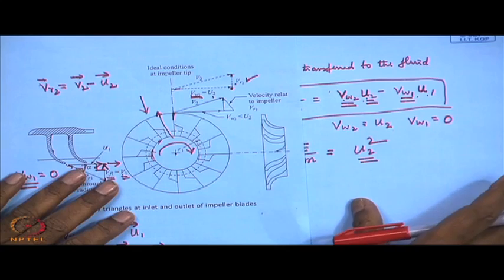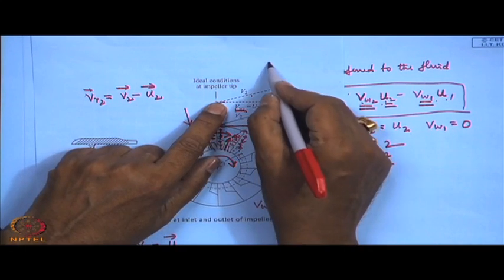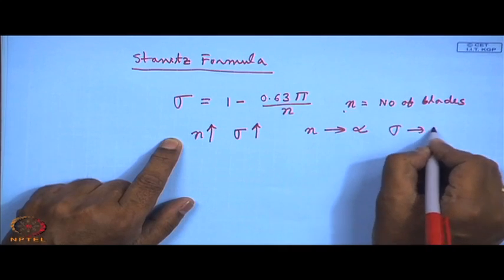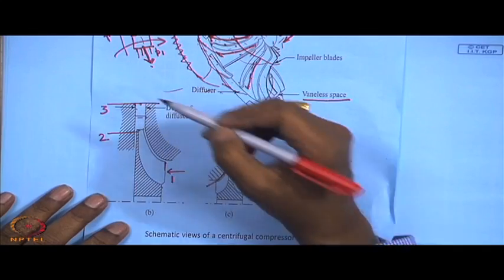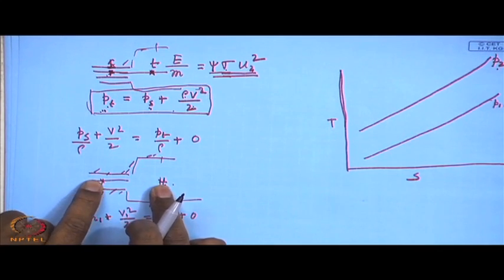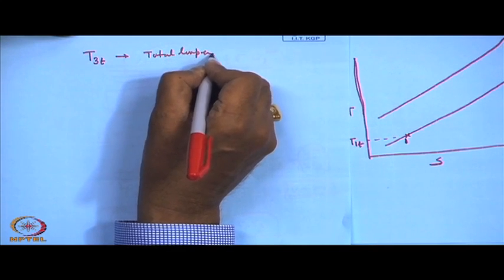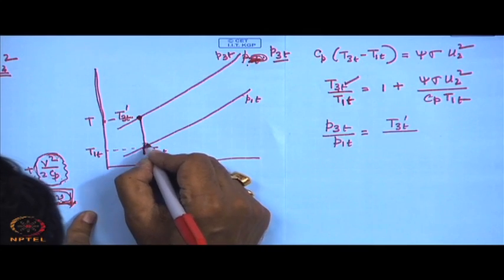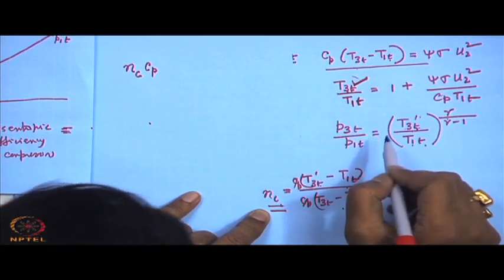Basic Principles and Energy Transfer in Centrifugal Compressor Part – II